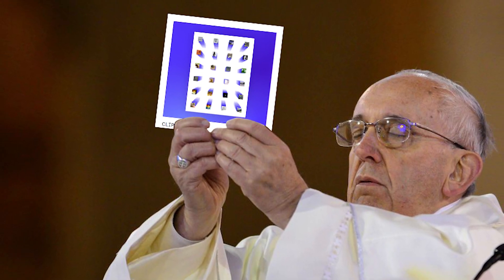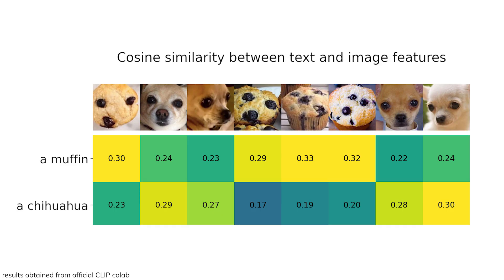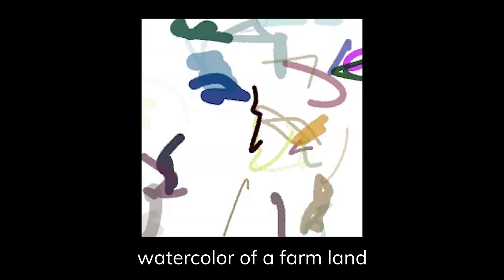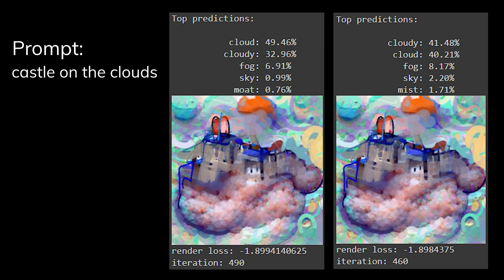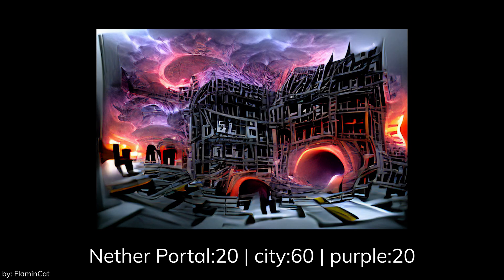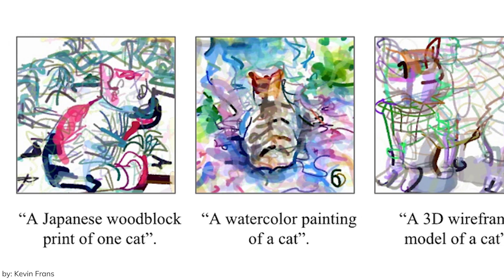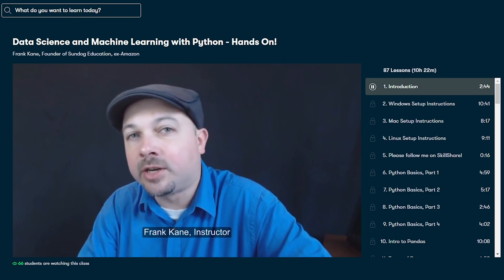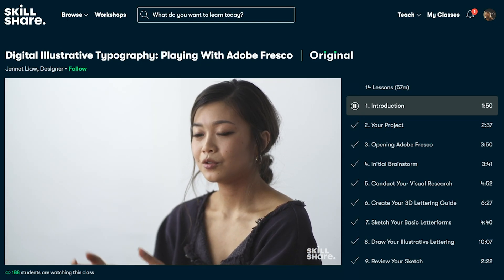AI That Doodles Any Given Description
CLIPDraw, AI that doodles anything! After VQGAN+CLIP, we now have another AI that can Doodle anything you say! This is another sick art generator, which can be pretty handy when it comes to cute sketches for small projects or my youtube videos lol. CLIPDraw really got overshadowed by VQGAN+CLIP :/

This video is supported by the kind Patrons:
🙏Andrew Lescelius, Sascha Henrichs, Jake Disco, Demilson Quintao, Martin Schmitt, Tony Jimenez, dicefist, Joey Zhu, 長距離 通勤